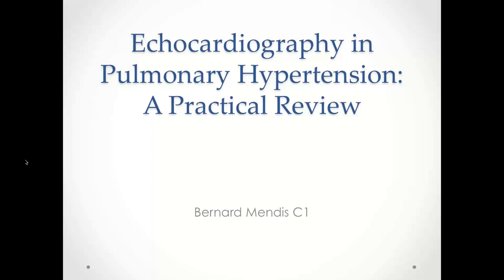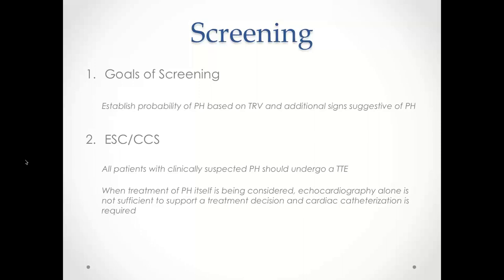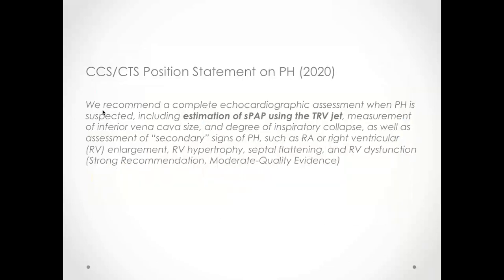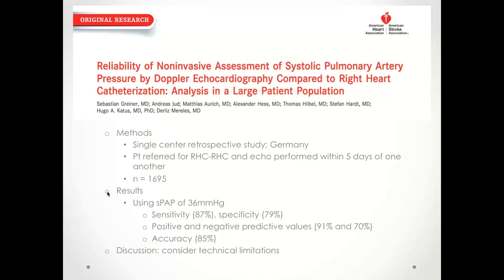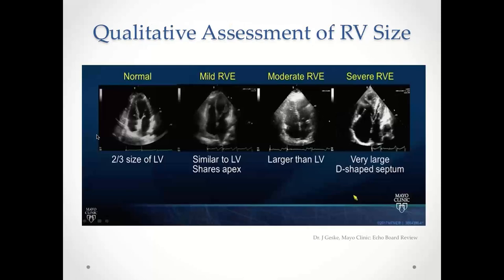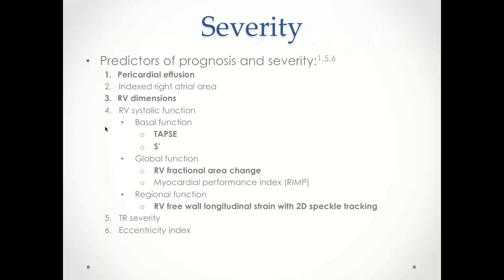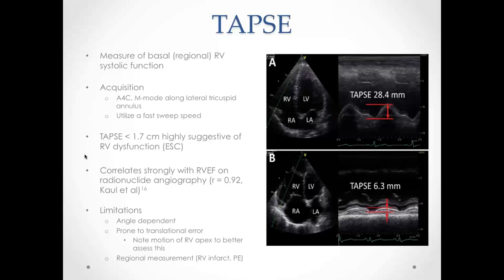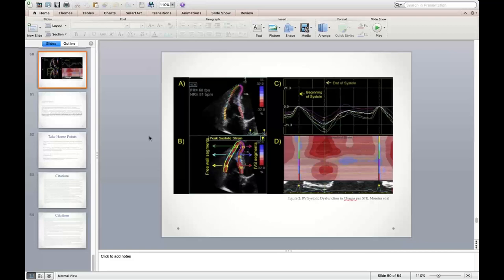Echocardiography in Pulmonary Hypertension: A Practical Review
Speaker: Dr. Bernard Mendis

Objectives:
1. Review the hemodynamic and pathophysiologic classifications of PH
2. Review guideline-recommended applications of echocardiography to the assessment of PH
3. Review the advantages and limitations of these applications
4. Provide a framework for screening, assessing etiology, and assessing the severity of PH by echo